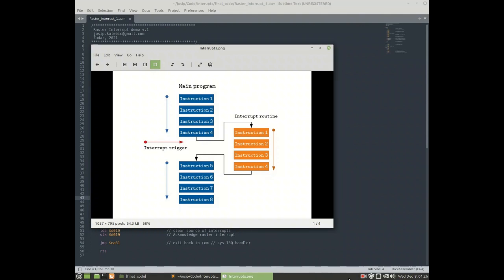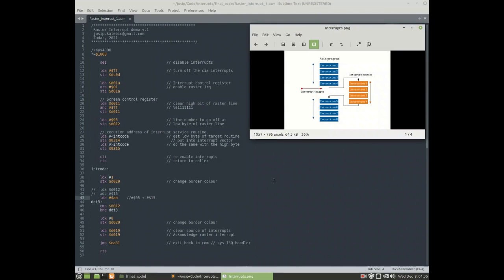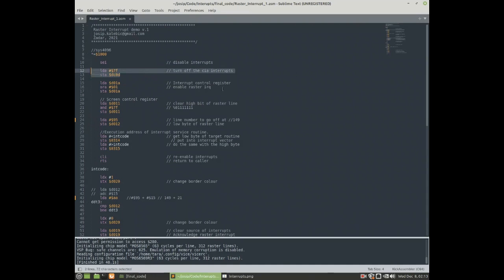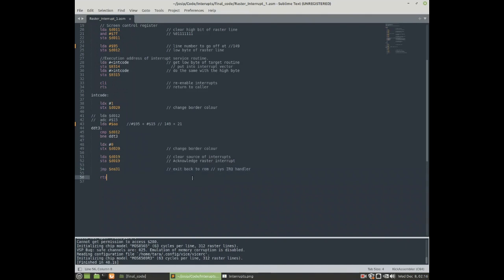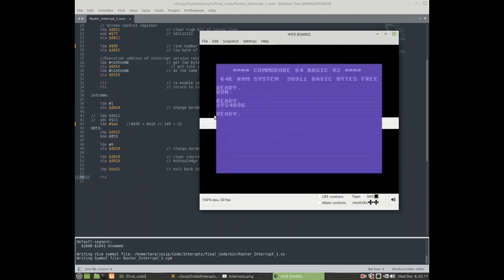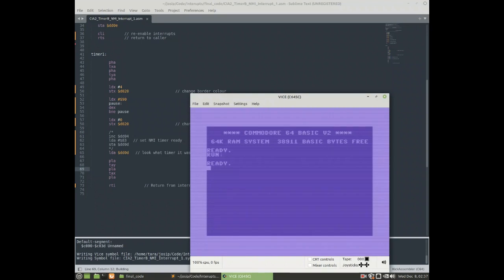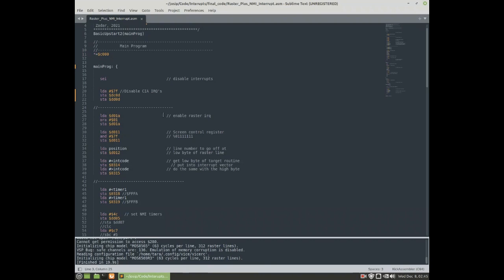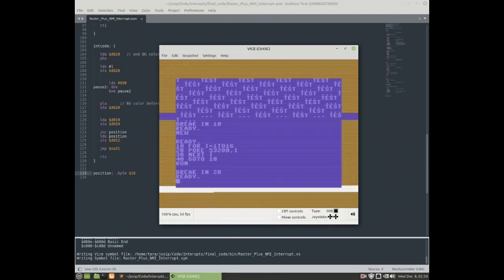Interrupt attack on Commodore 64 Border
Exploring Raster Interrupt and Timer Interrupt on Commodore 64, combine them together and have nice effects.

Timestamp
0:00 Intro
0:34 Abount Interrupts
1:57 Raster Interrupt
8:46 Timer Interrupt
12:24 Raster and Timer Interrupt active in the same time
15:15 Adding more border color effects (BASIC)
17:19 Code on GitHub